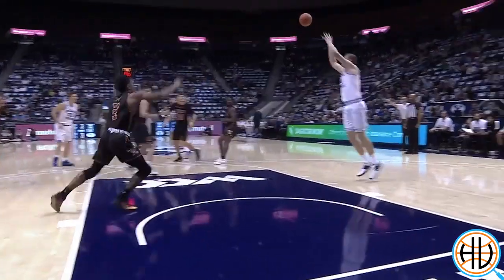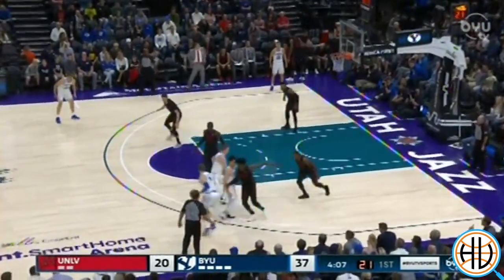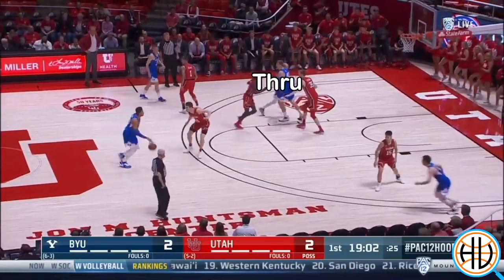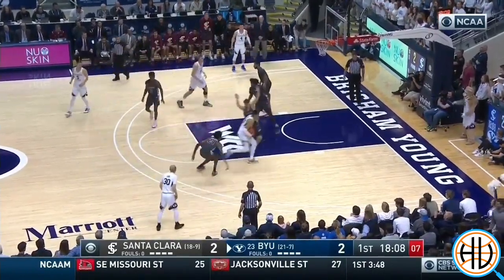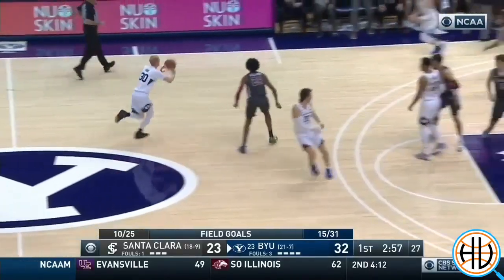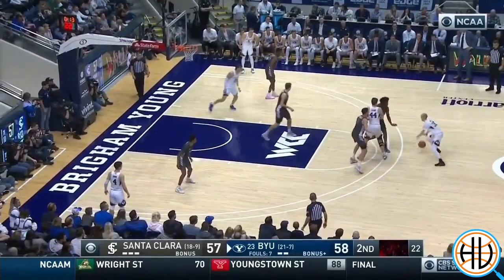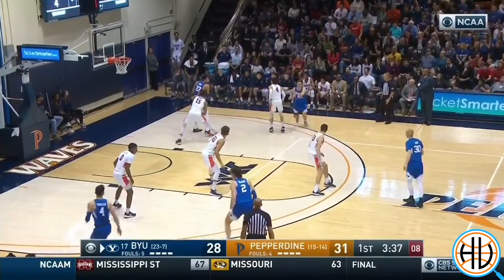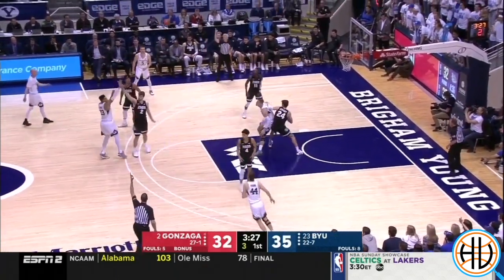How BYU Led the Country in 3-Point Percentage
In head coach Mark Pope's first season at BYU, the Cougars were the only team in the country to shoot over 40% from three. This video covers BYU's X's & O's and offensive scheme. Topics include: Pistol ball screen continuity, the decision to switch away from Pistol when Yoeli Childs returned from suspension, and different quick hitters run for Childs, TJ Haws, and Jake Toolson.